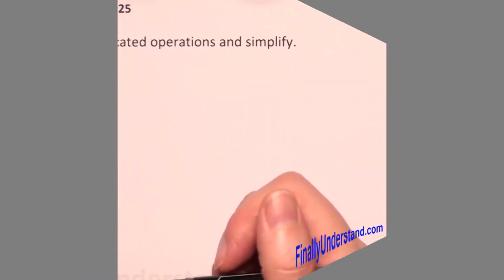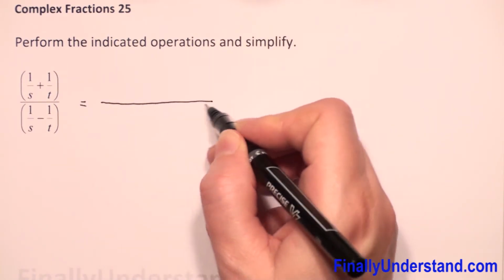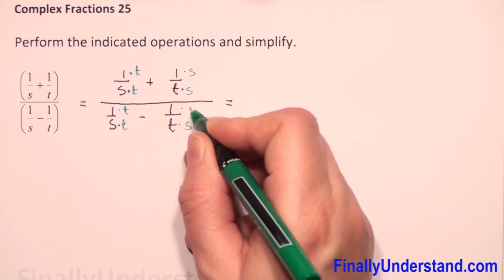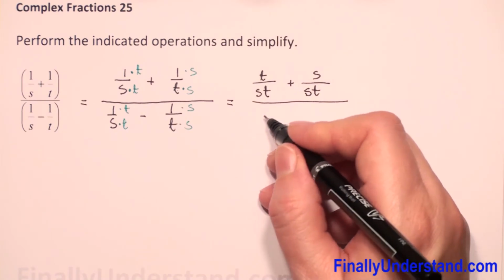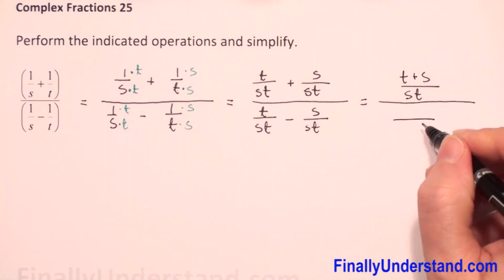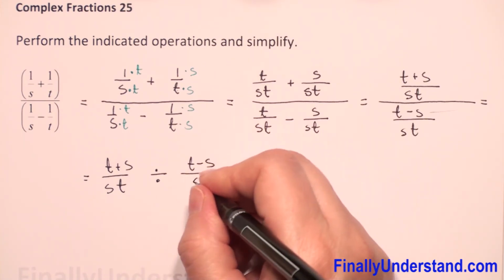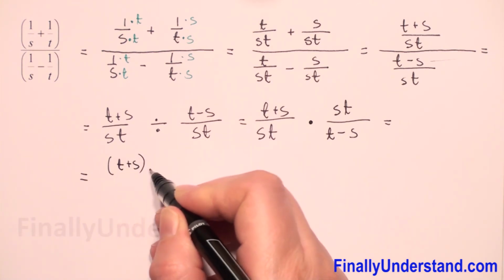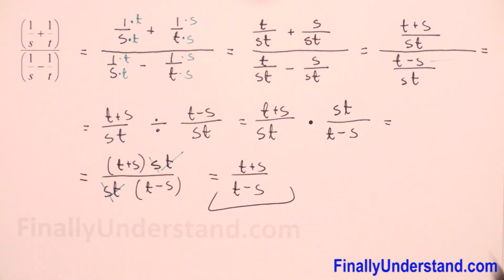Simplifying Complex Fractions | Step-by-Step Algebra Tutorial 25